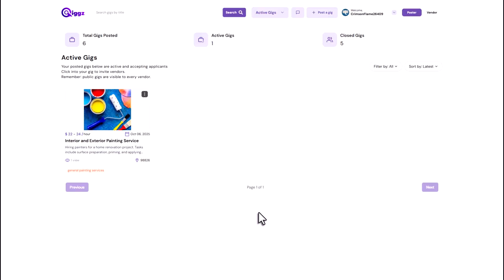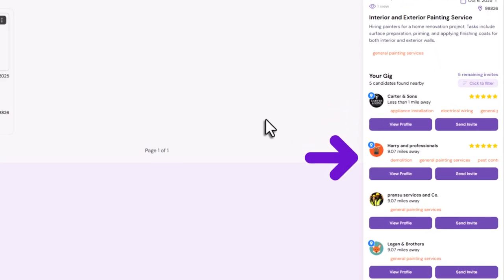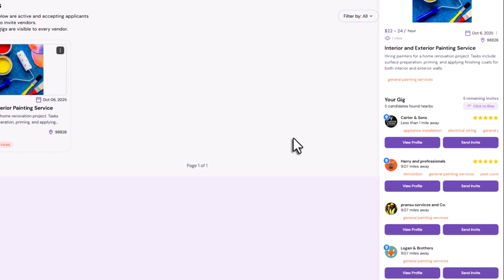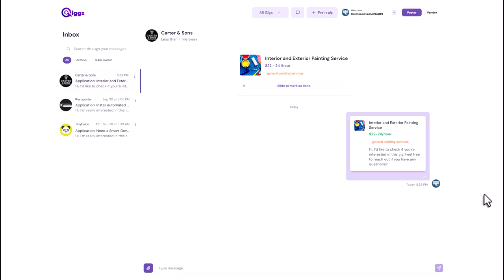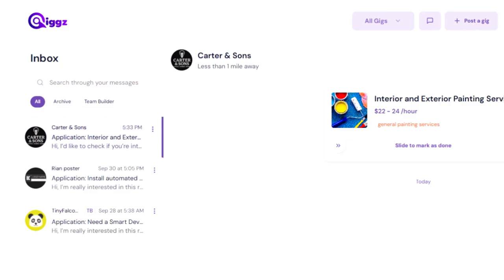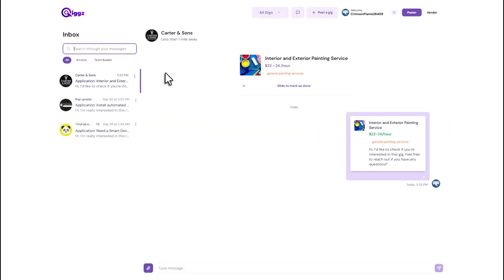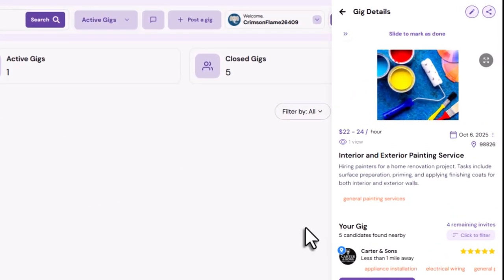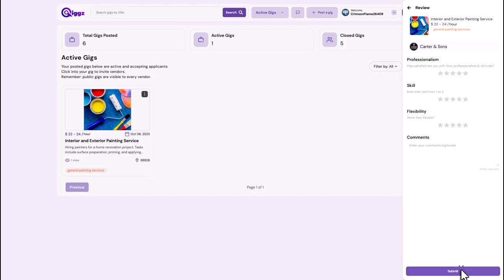How to review vendor profiles and select the right pro | Qiggz Website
Looking to find and hire the right professional for your project on Qiggz.com? 🌟
In this video, we’ll walk you through the complete process of reviewing vendor profiles, selecting the right pro, managing your gig, and leaving feedback — all from your Poster Dashboard on Qiggz.

You’ll learn how to:
✅ View and manage your active gigs
✅ Explore vendor profiles, services, and ratings
✅ Invite vendors to apply for your gig
✅ Communicate with vendors through your inbox
✅ Filter and search vendor messages efficiently

By the end of this tutorial, you’ll know exactly how to choose the most suitable vendors and complete your gig successfully on Qiggz.com.

🎥 Watch now to master vendor management and gig completion the smart way!